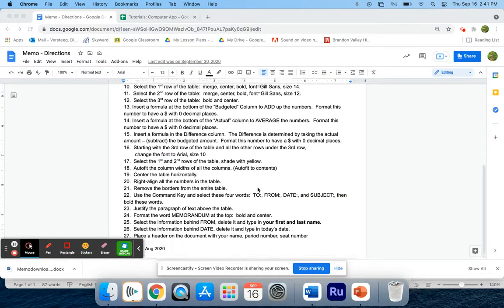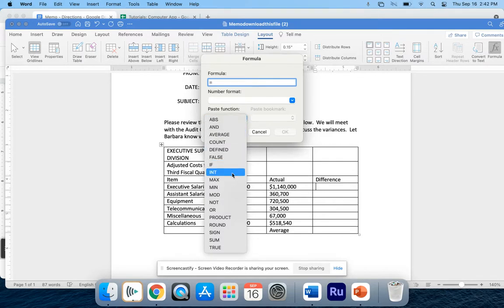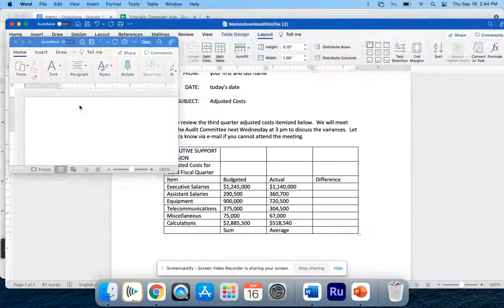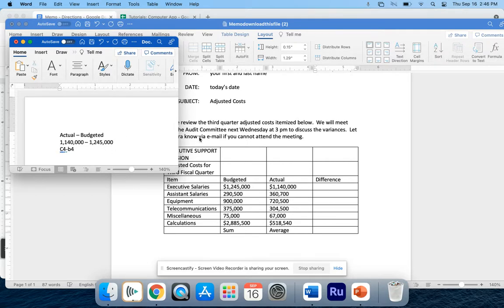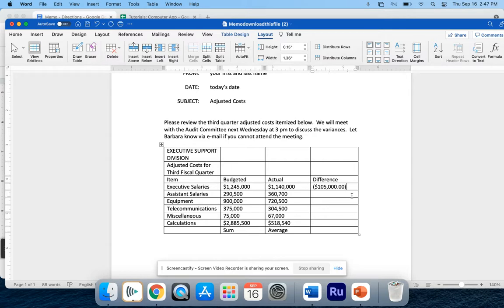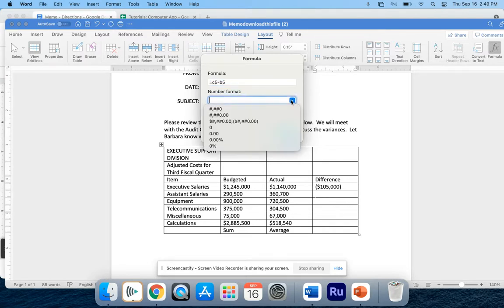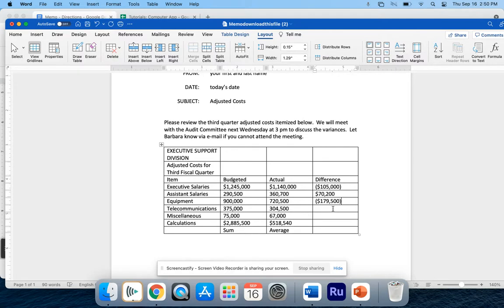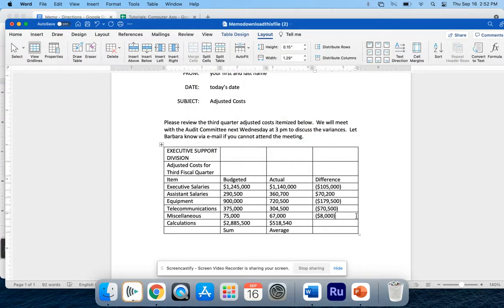Table 1 Memo: Step 15 (subtraction)